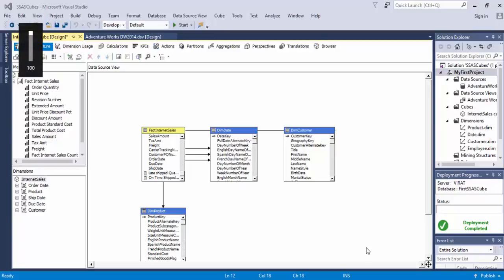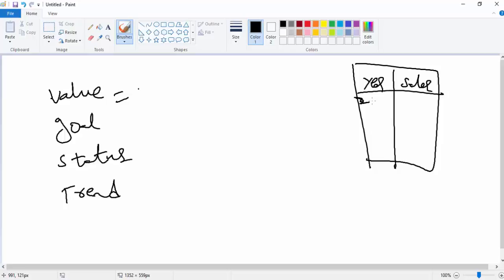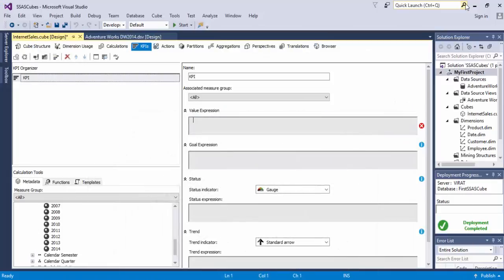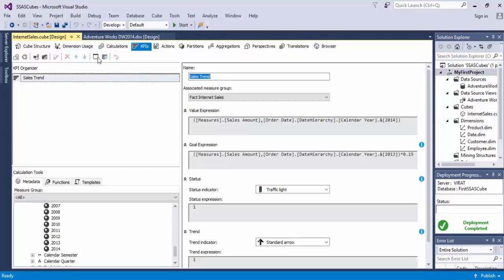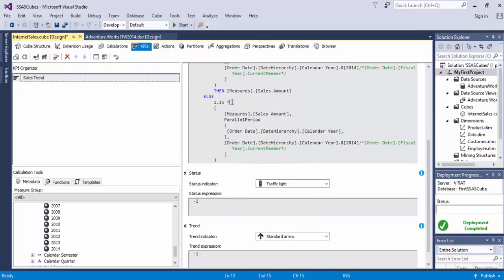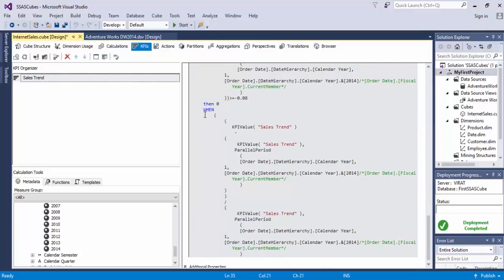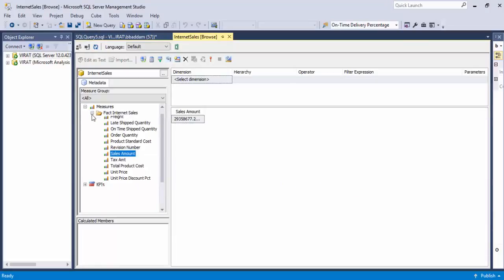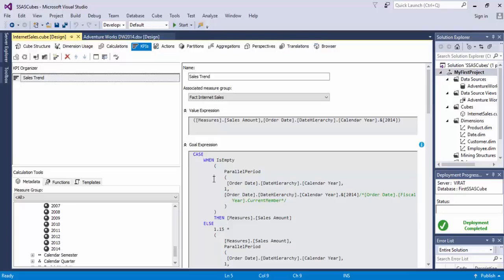13 SSAS KPIs Bhaskar Reddy Baddam